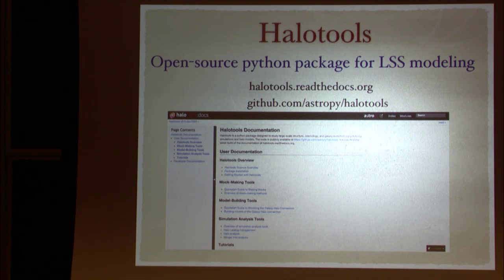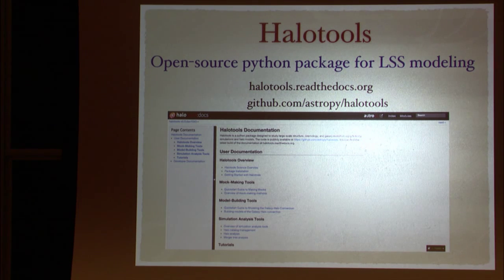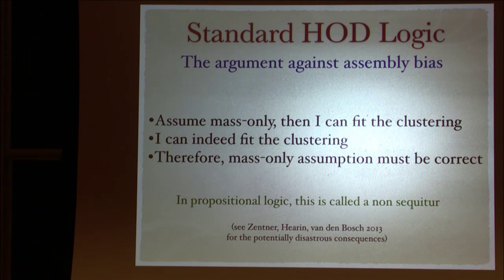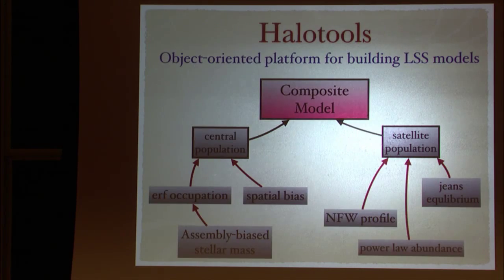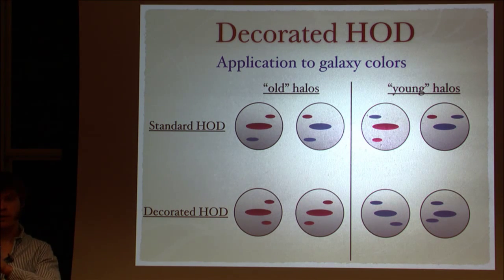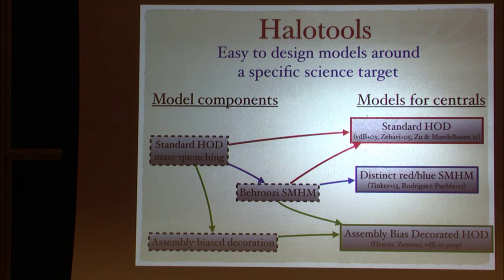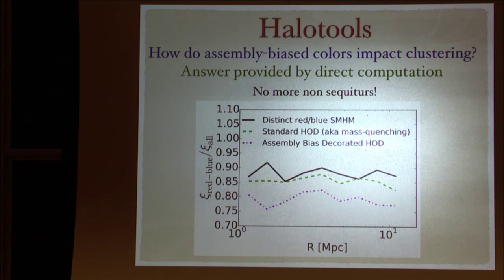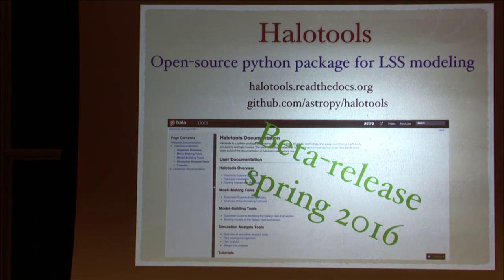Quantitative Constraints on Assembly Bias: An Open-Source Approach with Halotools - Andrew Hearin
Andrew Hearin - September 25, 2015

The interpretation of low-redshift galaxy surveys is more complicated than the interpretation of CMB temperature anisotropies. First, the matter distribution evolves nonlinearly at low redshift, limiting the use of perturbative methods. Secondly, we observe galaxies, rather than the underlying matter field. Fortunately, considerable progress has been made in understanding the large-scale structure of galaxies. A key insight has been that galaxies form in bound structures called halos, whose statistics (e.g. abundance, clustering, etc.) govern the observed statistics of galaxies. For example, bias models are often used to describe the relation between collapsed, virialized objects and the underlying matter distribution; such bias models are a key element of Large Scale Structure data analysis. Over the last couple of years, however, it has become clear that the simplest bias models can describe neither data nor simulations to the desired percent level precision. The simplest, most widely used approaches study the clustering properties only as a function of halo mass, thereby ignoring the other properties like concentration, merger history, formation time etc. The dependence of clustering properties on these additional variables is known as assembly bias; accounting for it is required if inferences from clustering are to be unbiased. Recent progress in this field suggests that a deeper understanding of how the clustering depends on other physical quantities has the potential to uncover new measurables for addressing fundamental physics questions as well as for understanding galaxy formation.
During the workshop, we plan to discuss the following issues of the biasing:
Assembly Bias
Extended Press-Schechter and Peaks formalism
Perturbative Descriptions and Effective Field Theory, Relation to Galaxy Formation
Requirements for upcoming surveys
The planned format of the workshop consists of a small number of overview talks, some expert introductions on specific subjects and extended discussions of the status of the field, recent developments and the broader goals and directions for future research.